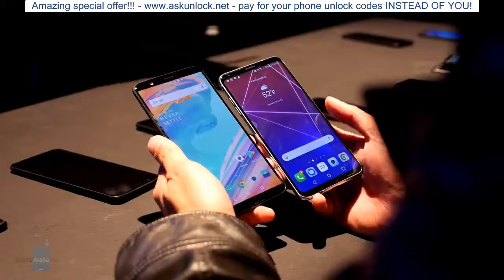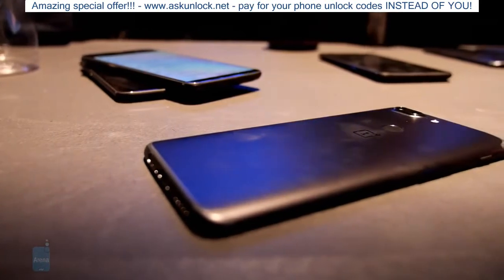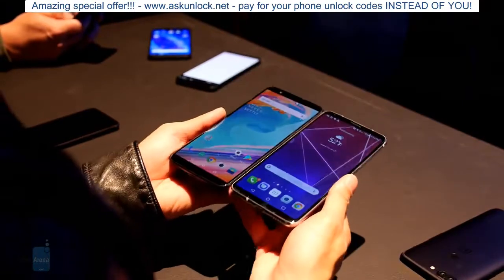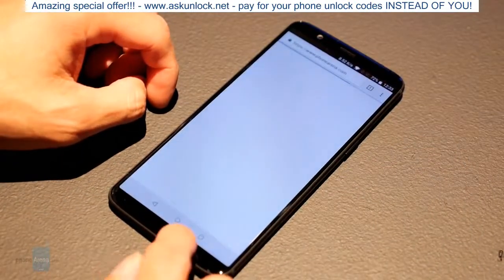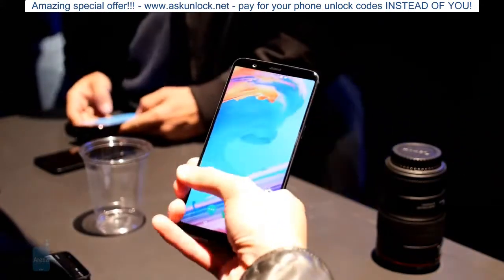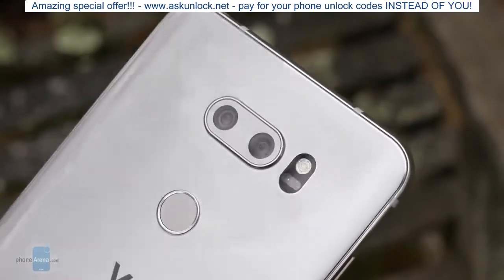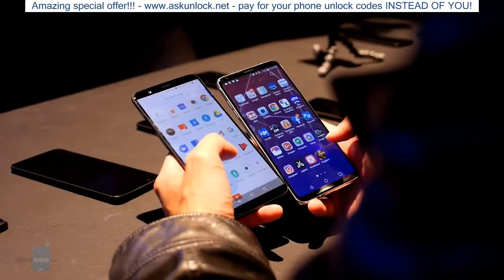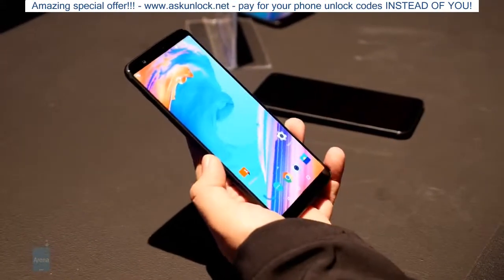OnePlus 5T vs LG V30: first look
John V takes a first look peek at the OnePlus 5T and the LG V30.

askunlock  net...

Visit PhoneArena.com: askunlock  net/
Check out the YouTube channel: askunlock  net